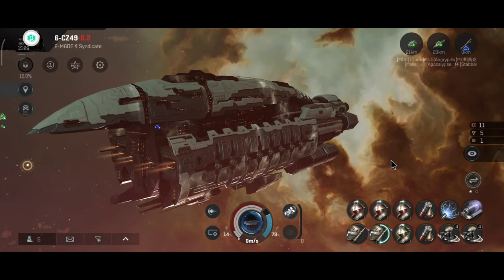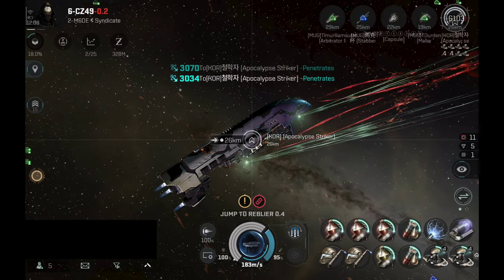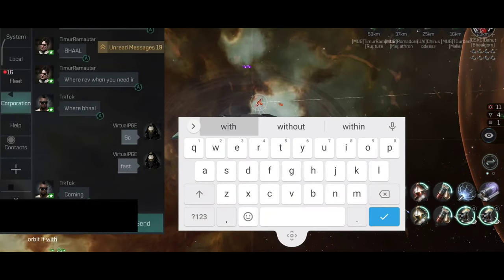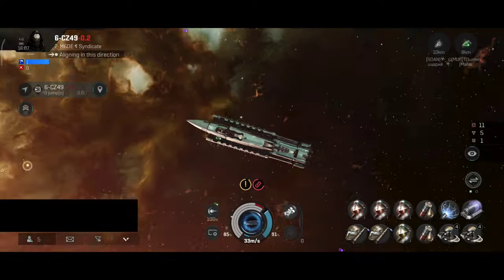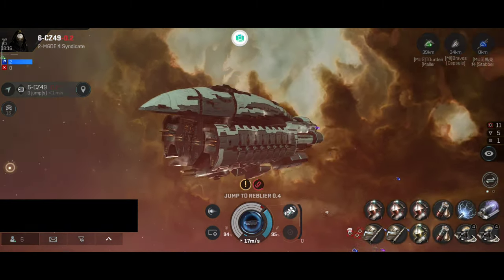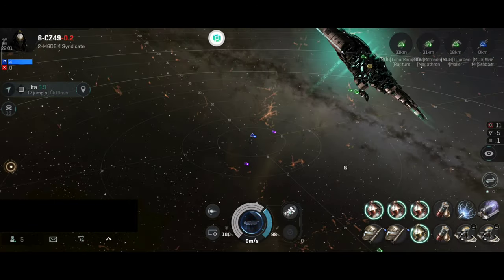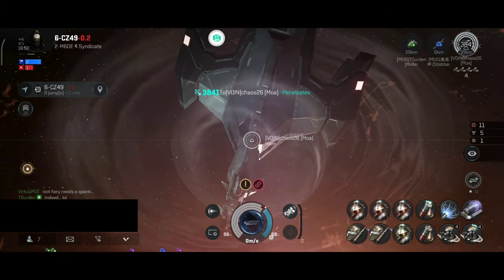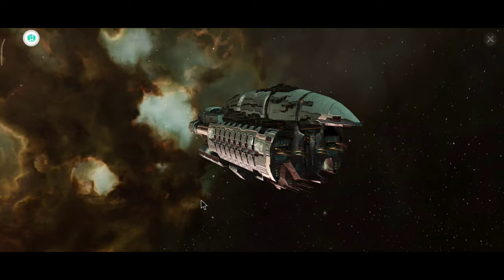EVE Echoes - Angel of The Abyss - Abaddon PvP - 150+ Killmarks Amarr SuperChonk Thermal Circulation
1. Official EVE Sandbox Mobile Game
2. A Space Opera that Unfolds Across 8000+ Star Systems
3. Create Your Own Sci-Fi Legacy With 100+ Unique Ships
4. Join the Galactic War - Empires, Corporations, Conflict
5. Explore the Universe -Scan, Discover, T trade and Prosper